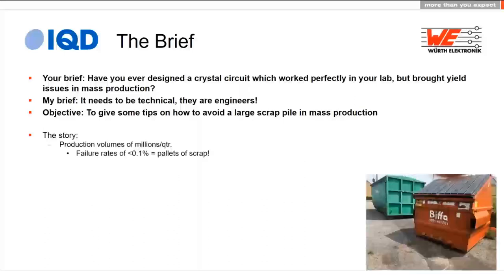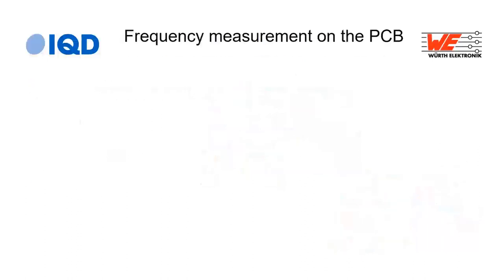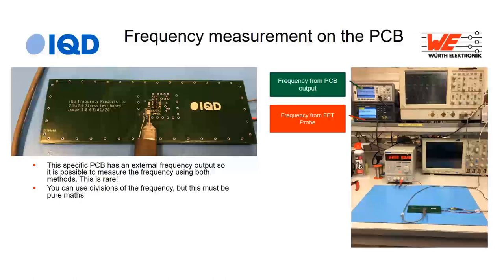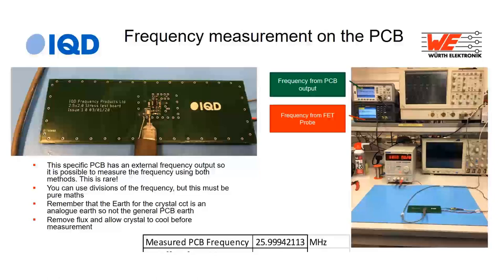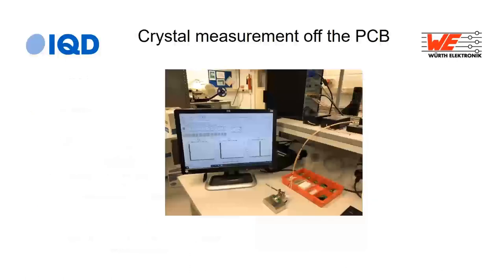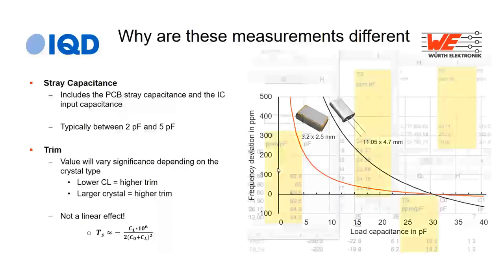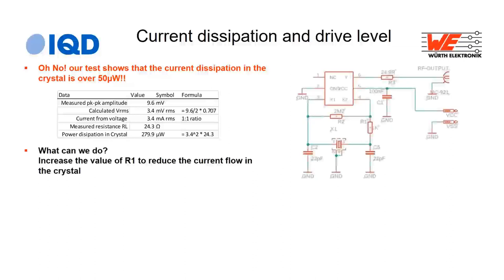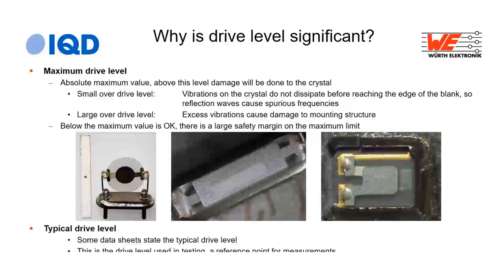Practical Measurement of Crystal Circuits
In this podcast, starting with a quick note on PCB layout, we are discussing the issues of designing crystal circuits that seem to work in the lab, but fail during mass production. To watch the complete video with questions and answers, visit the Würth Elektronik Youtube page.